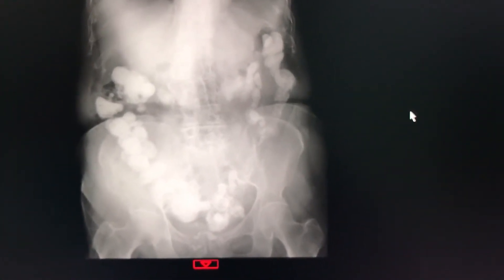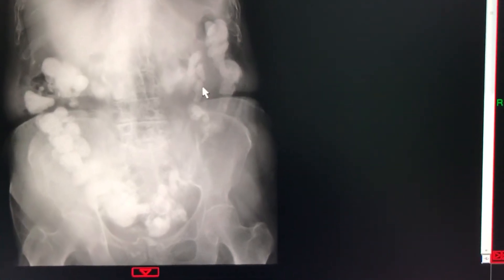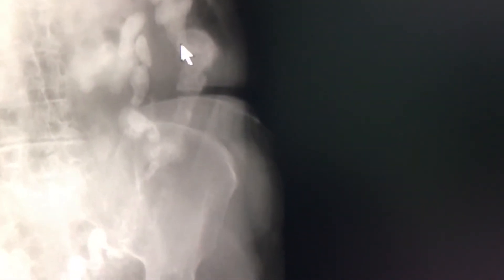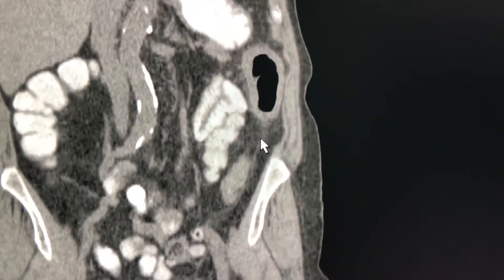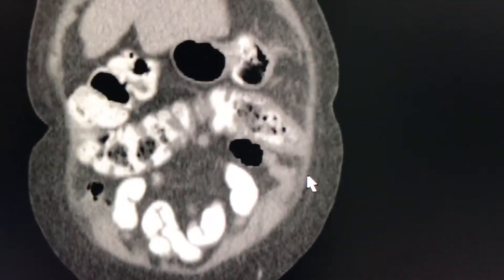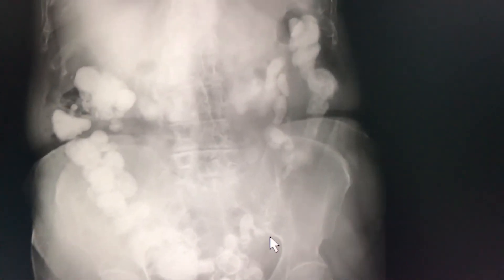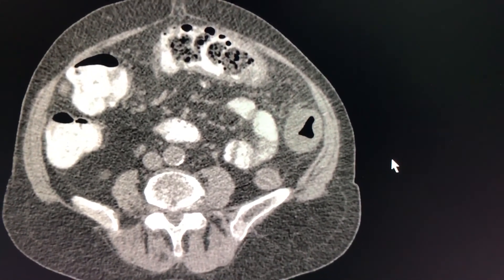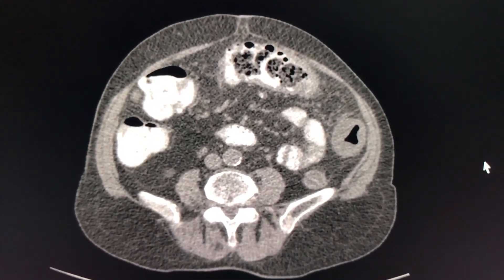Bowel wall thickening on KUB